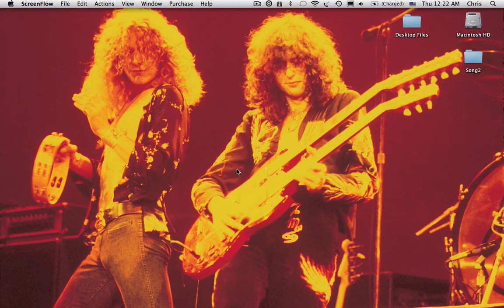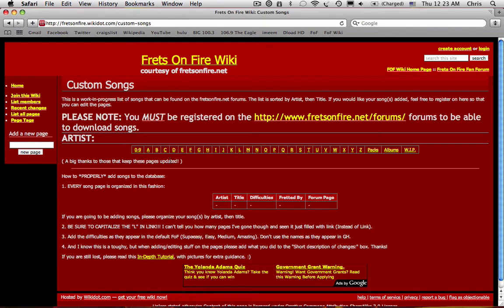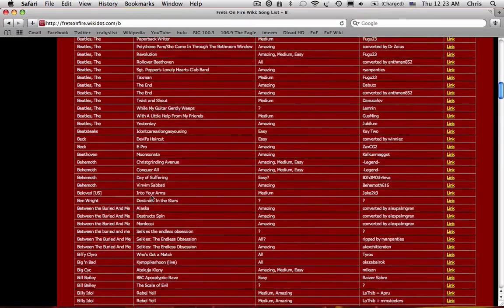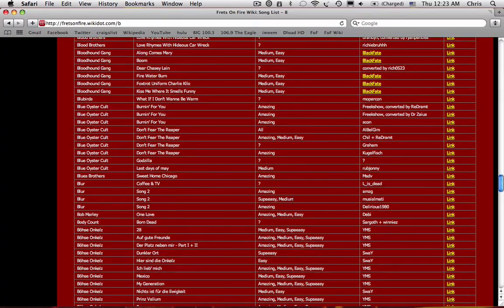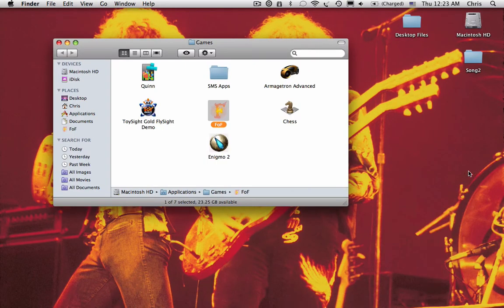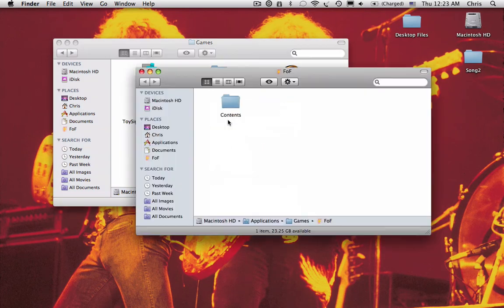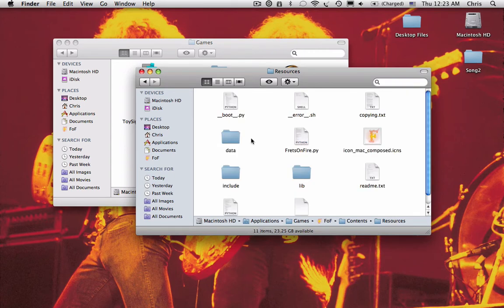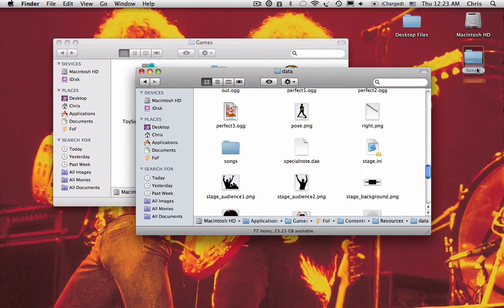How To Add Songs To Frets on Fire (Mac)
How to add songs to Frets on Fire on a Mac.